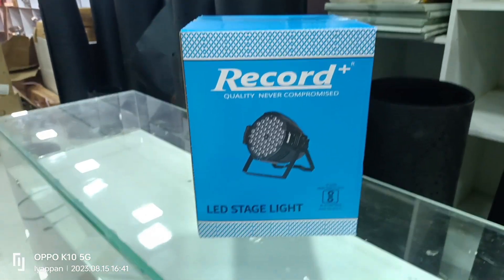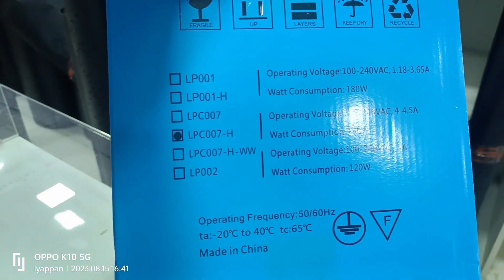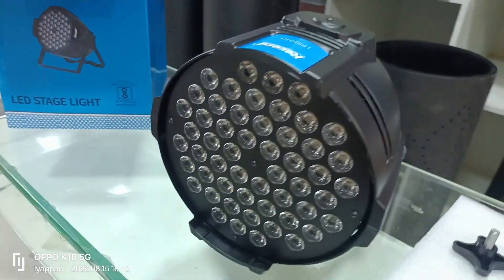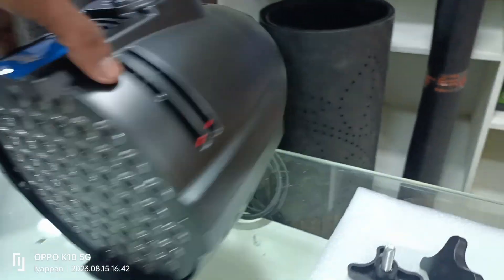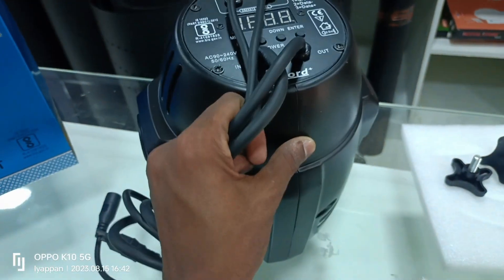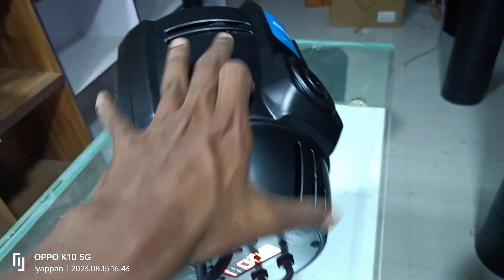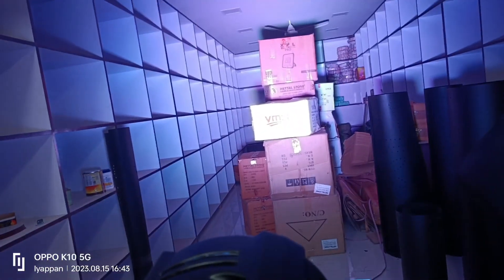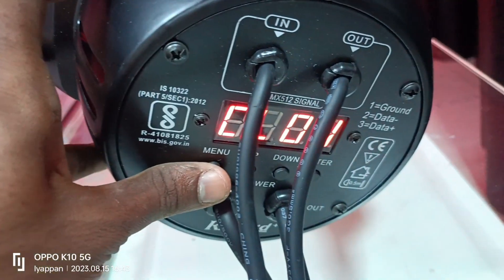Record LPCOO7H Bargun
ESWAR LED MARKETTING
pushba comblex
mayiladuthurai - 609001

courier available,all over tamilnadu

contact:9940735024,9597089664